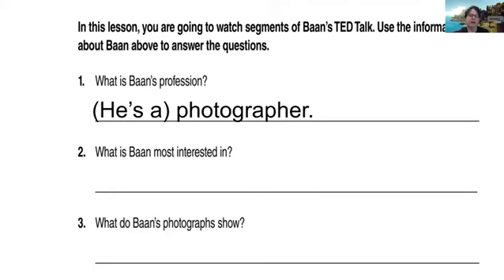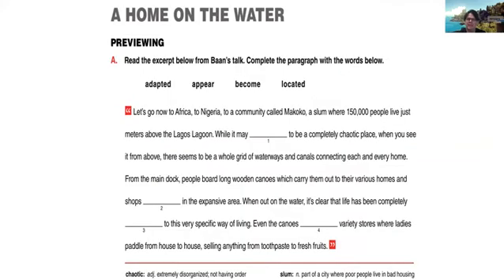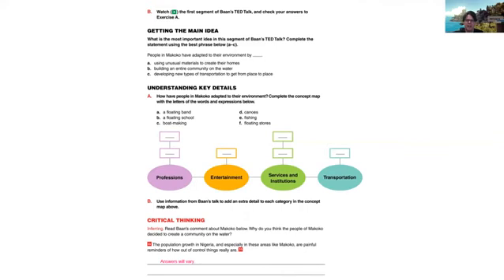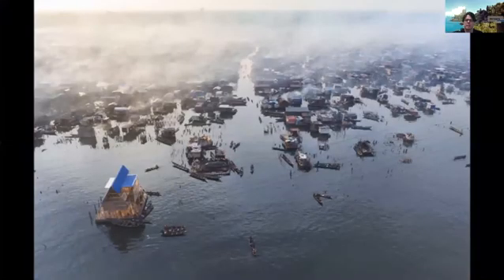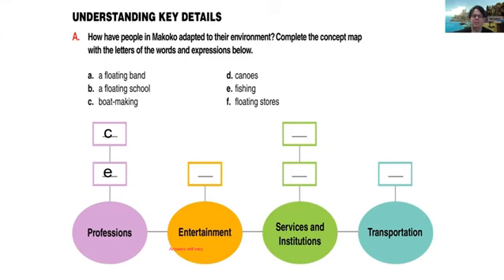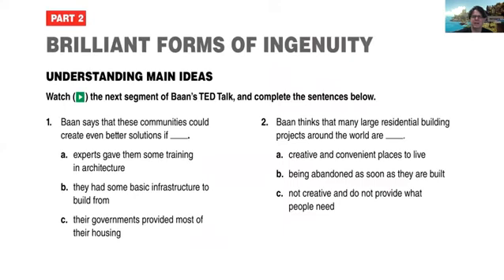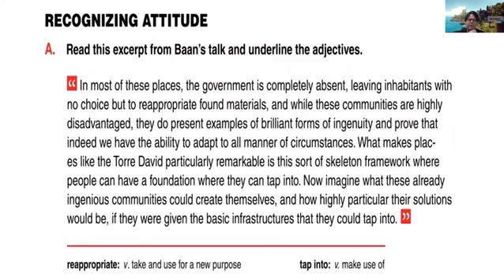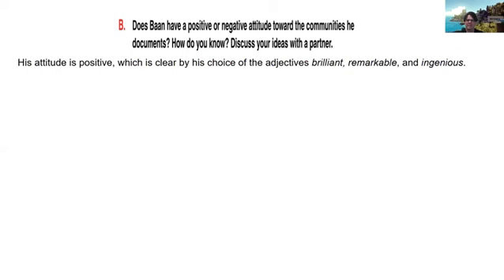Class Video 7: Building Solutions TED Talk: Einstein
This is a video for students of Academic English at Yeungnam University in Gyeongsan, South Korea. The classes are taught by Professor Ted Mishler.